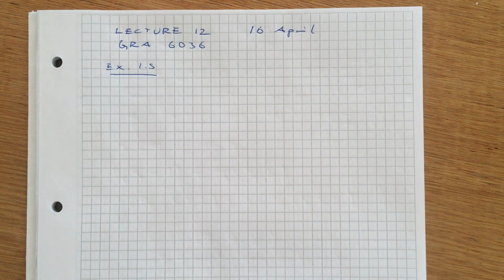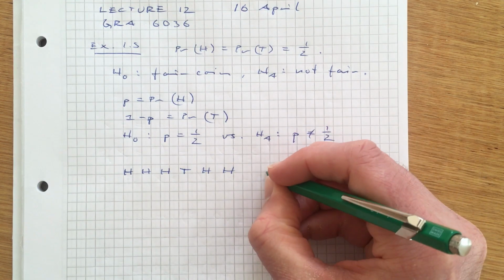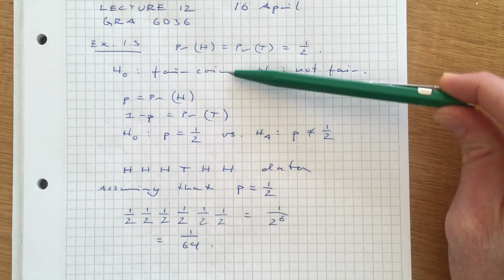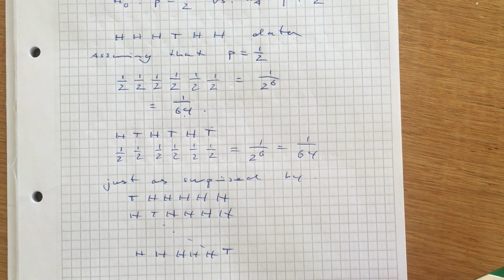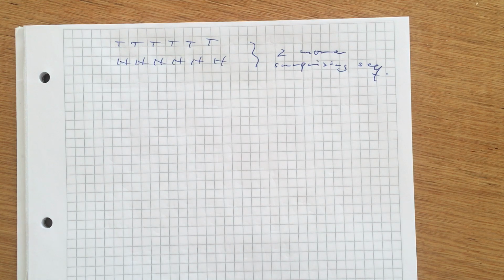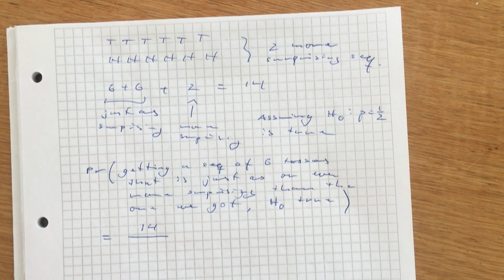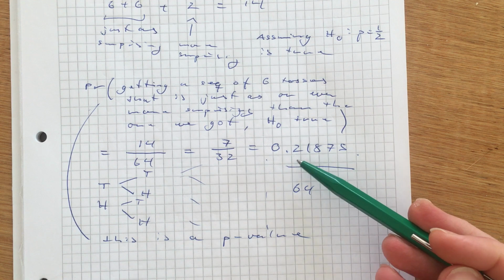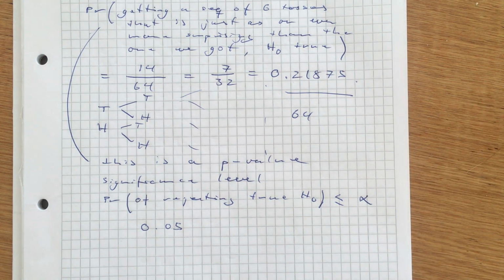video1, Lecture12, 16 April